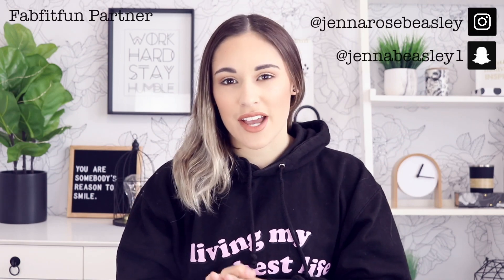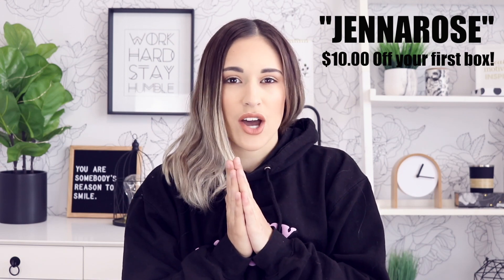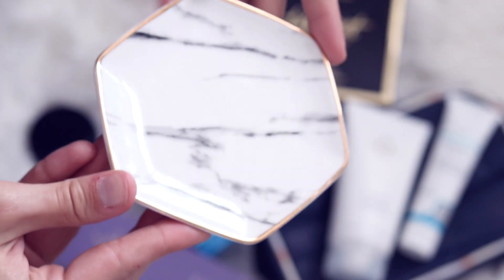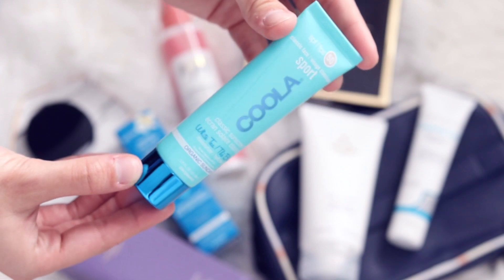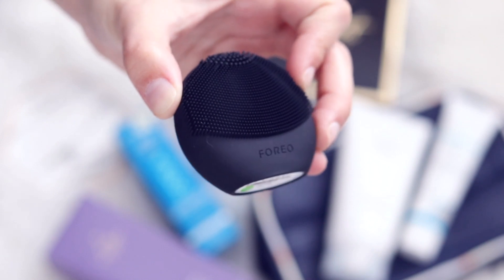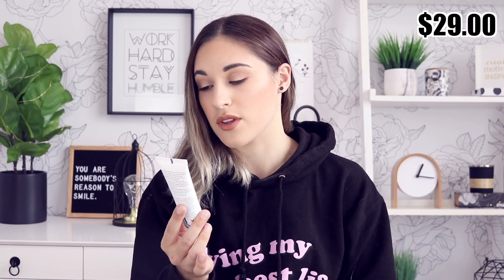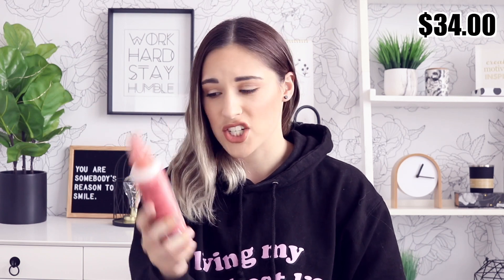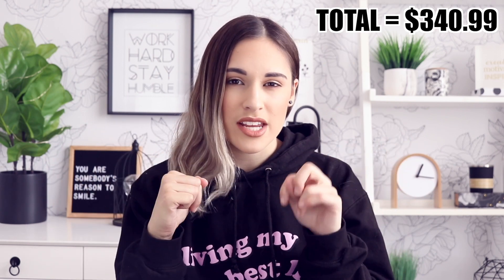BEST FABFITFUN PRODUCT EVER! || Summer 2018 FabFitFun Unboxing!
Follow on Instagram! @planningroses

WANT TO BE PENPALS? ♡
Westgate Cambridge, ON N1S 4Z6
Canada

♡ SEE WHAT I'M DOING! ♡

♡ OTHER STUFF! ♡

What's On My Lips? Sephora Lip Stories Lipstick in Brunch Date